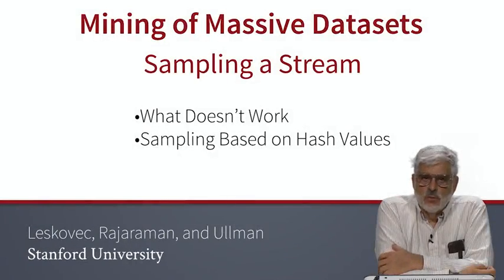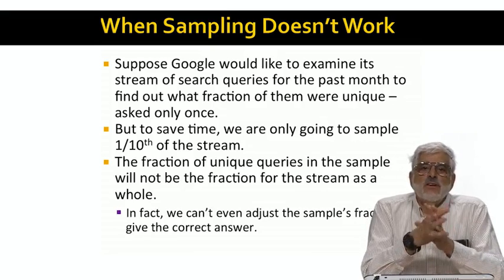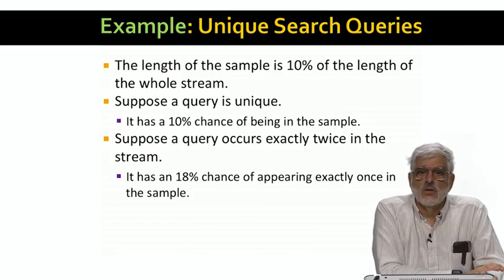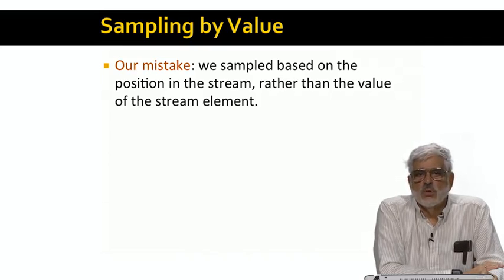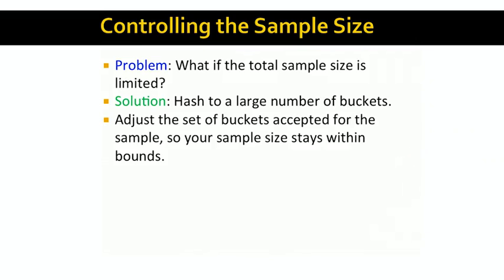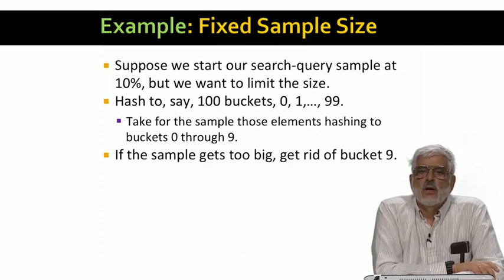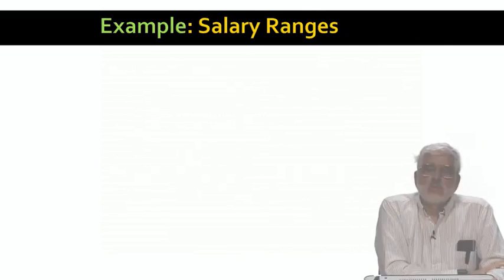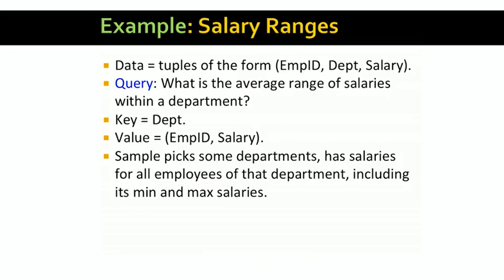4 16 Sampling a Stream 11 30